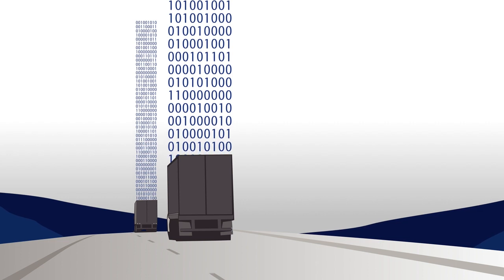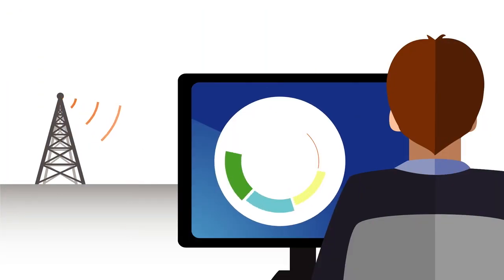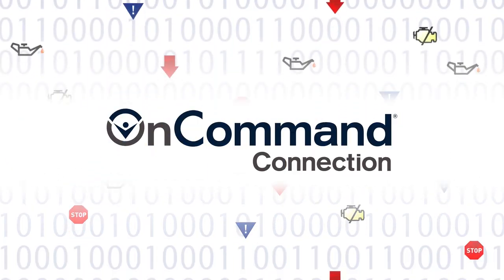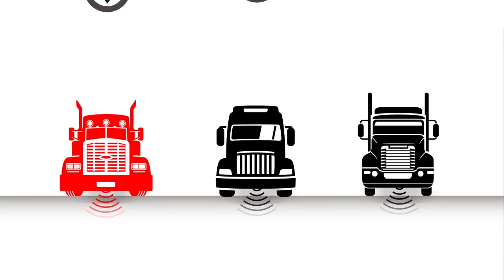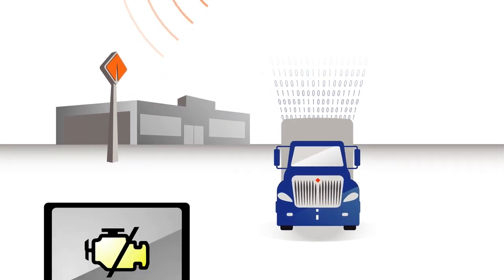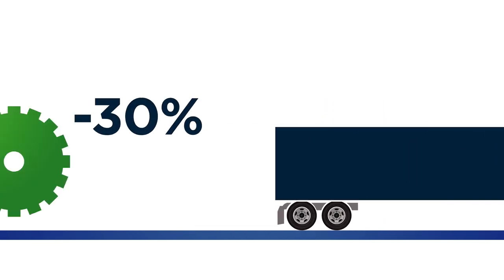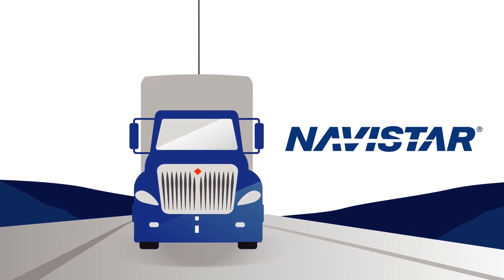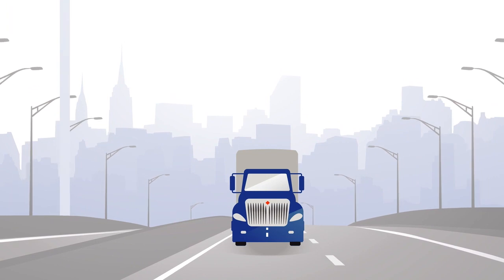Navistar OnCommand Connection Telematics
The Importance of Telematics, Advanced Remote Diagnostics and OnCommand Connection.